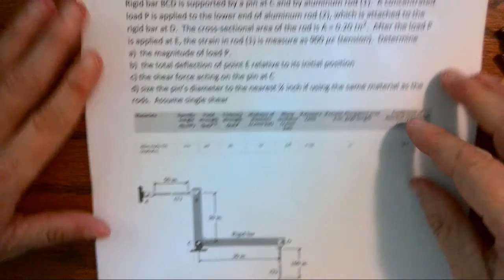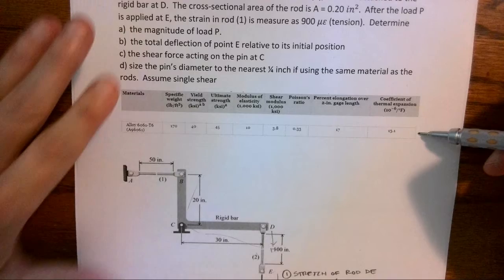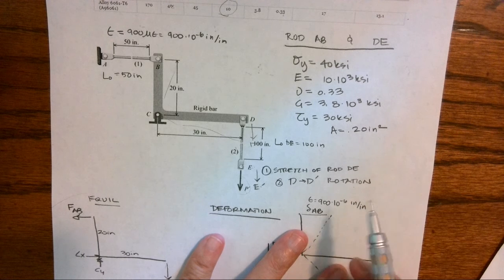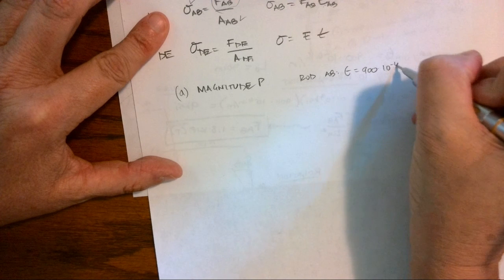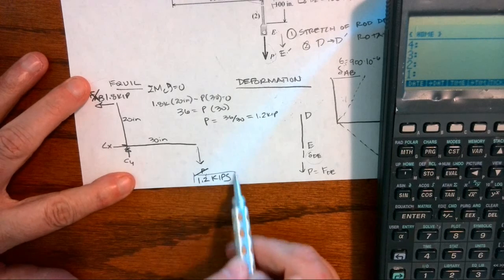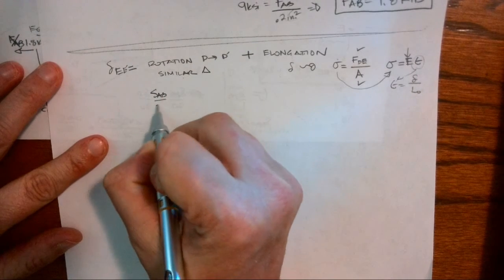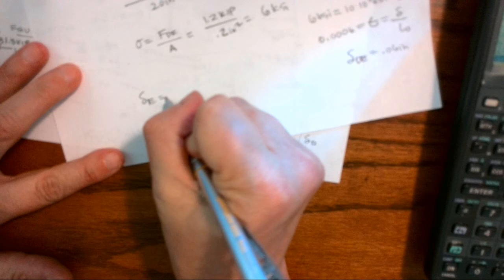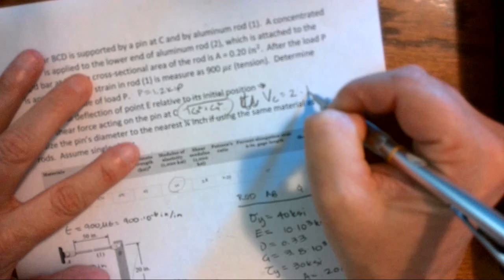ENSC 2143 Chapter 3 Example 2